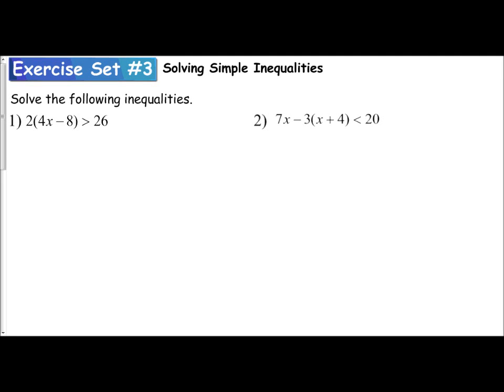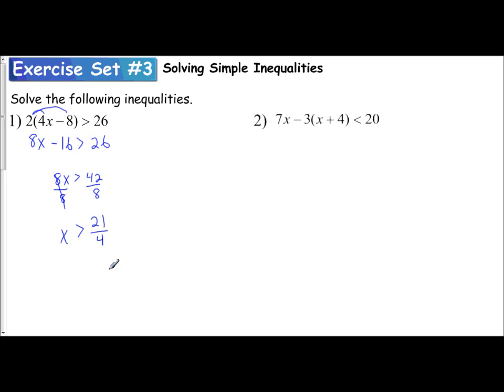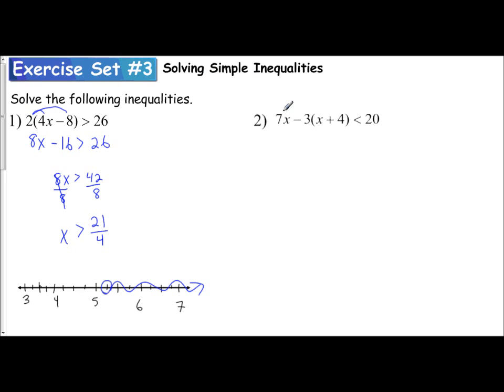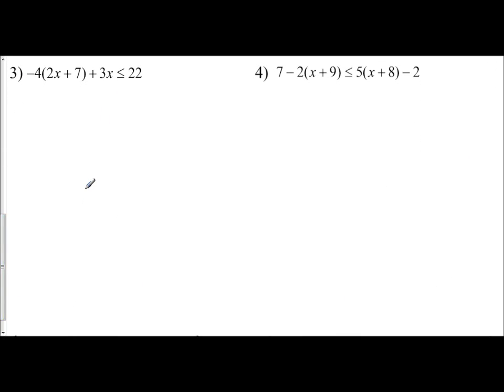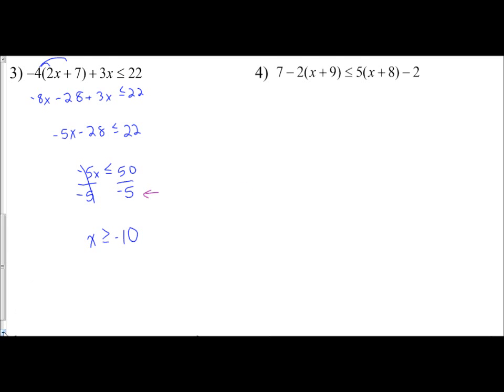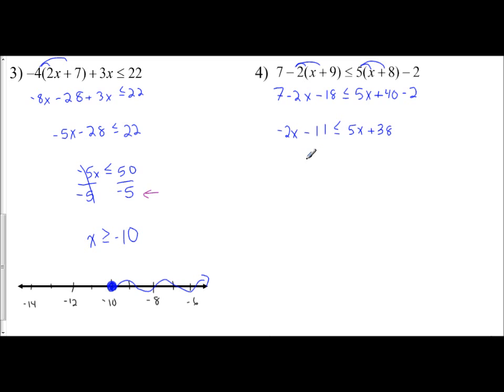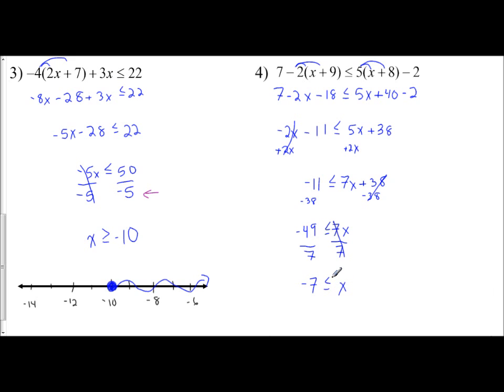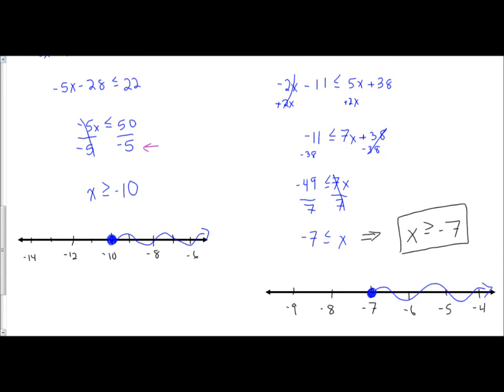Lesson 1.2 - Solving Inequalities (Exercise Set #3)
In the following video we go over examples on how to solve inequalities in one-variable.